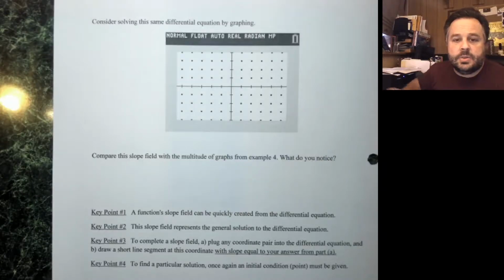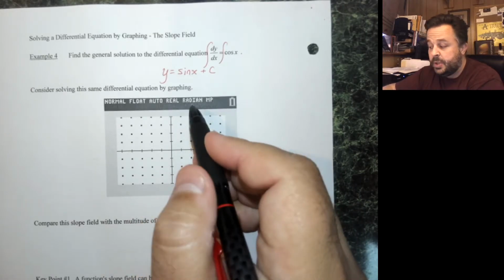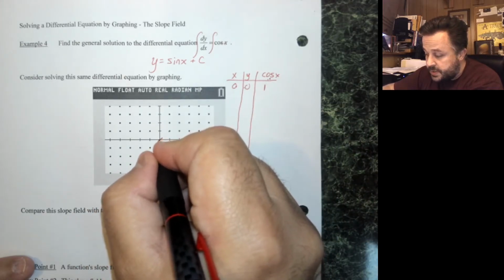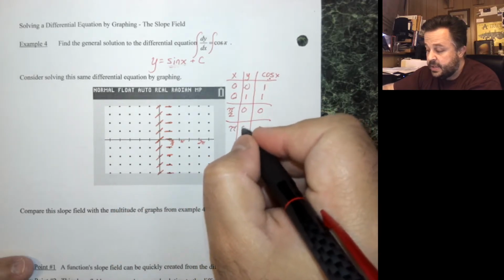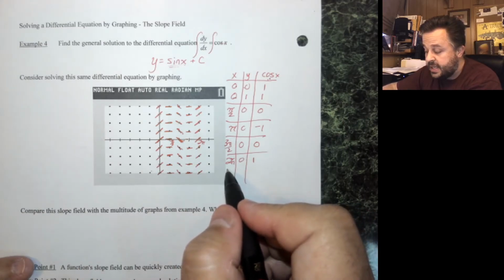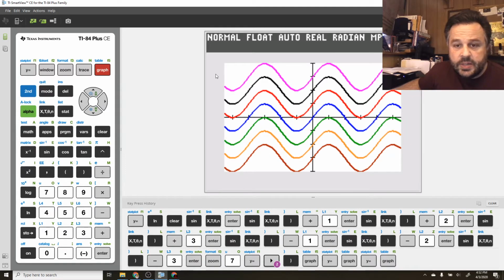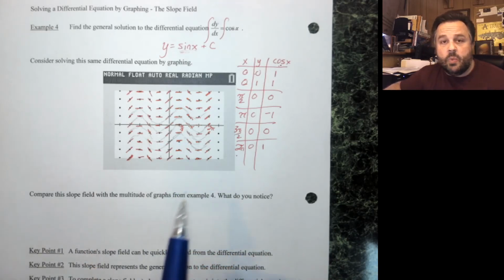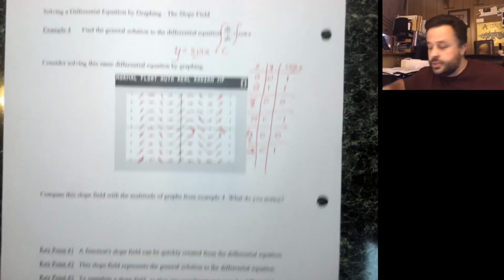Differential Equations Packet Page 2